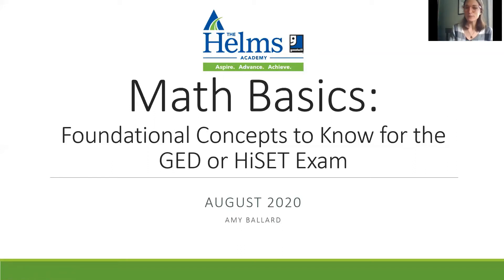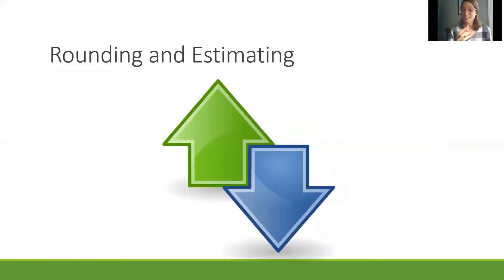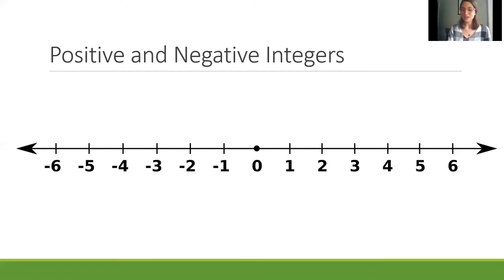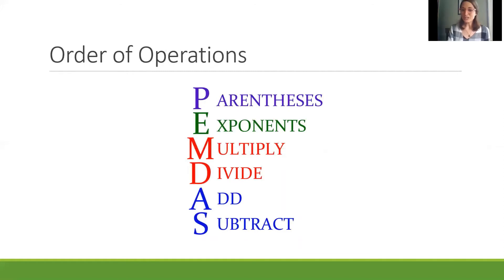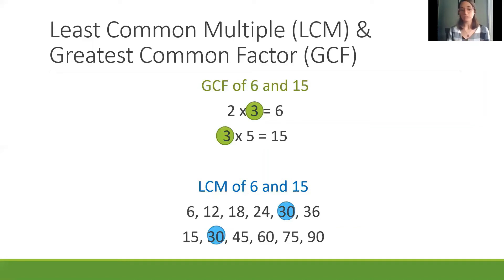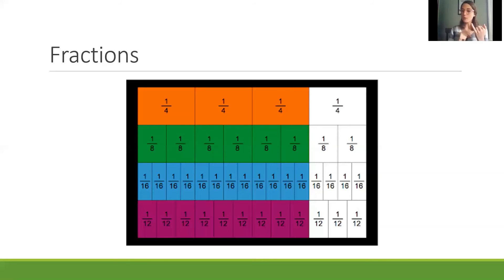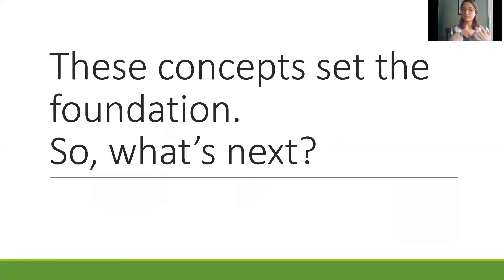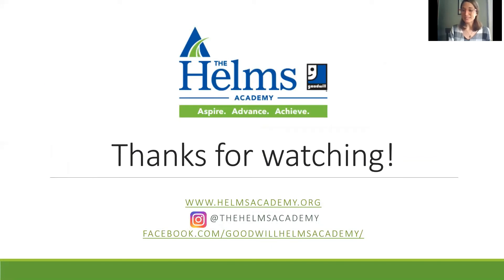GED and HiSET Math: What do you need to know?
Learn about the foundational concepts you'll need to know for the GED or HiSET Math test!